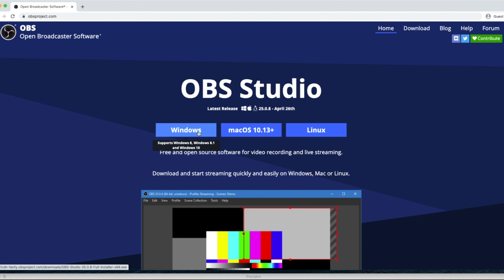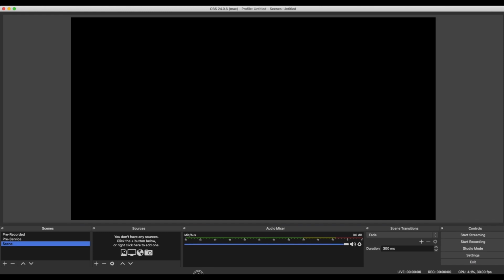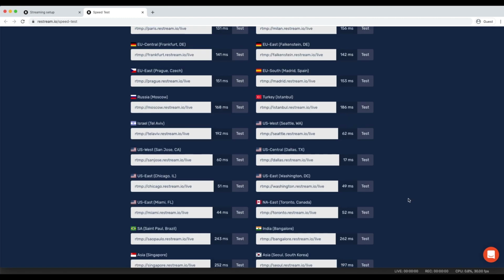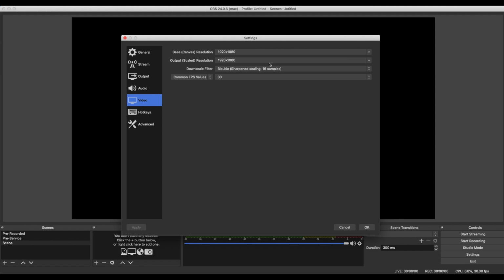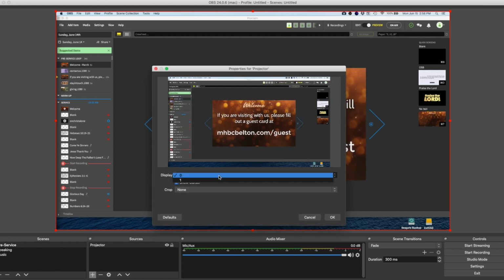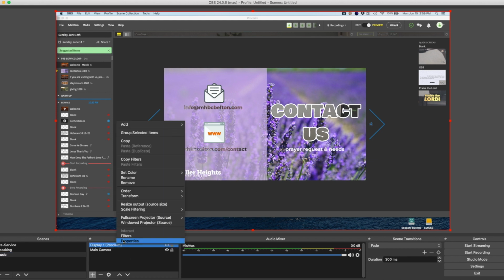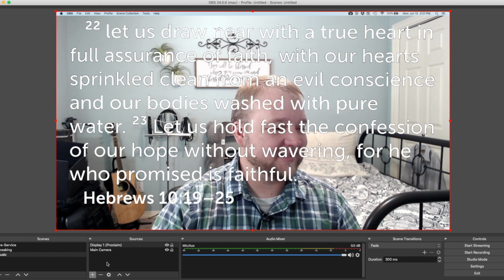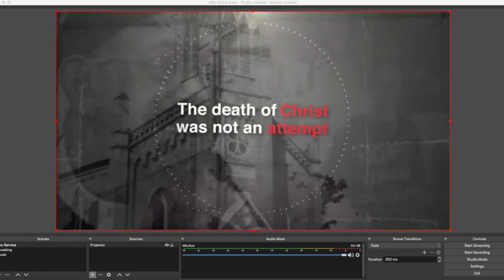OBS Live Streaming Setup for Churches ▶ AND Church Live Stream With Restream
This video is all about OBS Live streaming Setup for Churches subject   but we   try to cover the   subjects:
-church live stream
-church live streaming
-restream setup for churches

In the comments below let me know what church tech topic you'd like me to cover next.